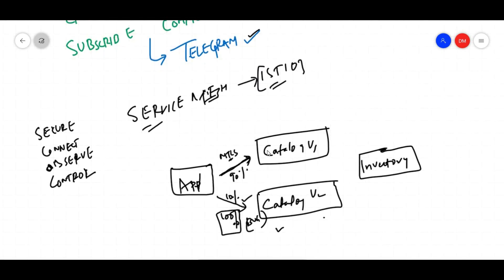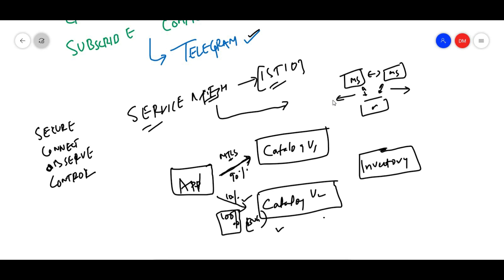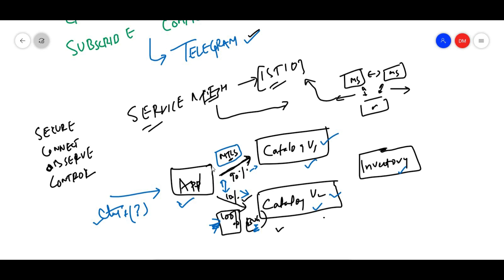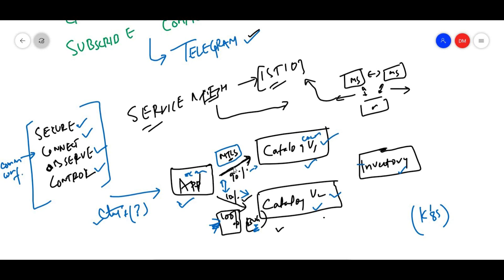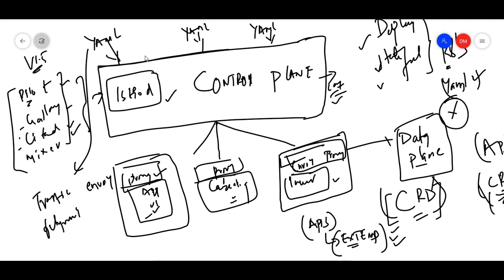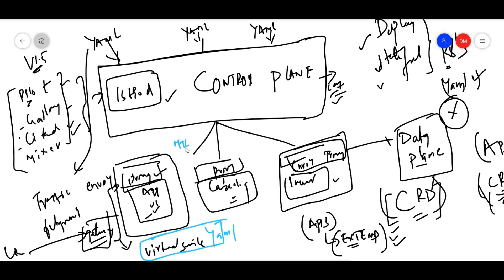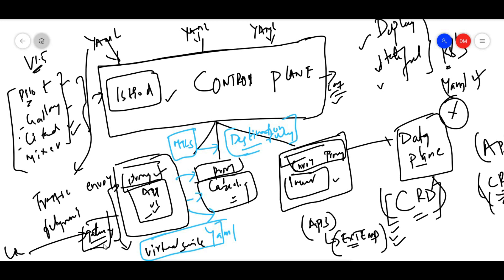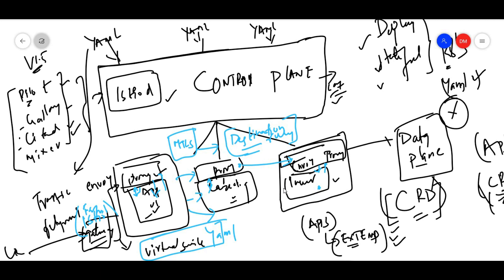What is ISTIO?? in 10 minutes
Trie Tree Technologies